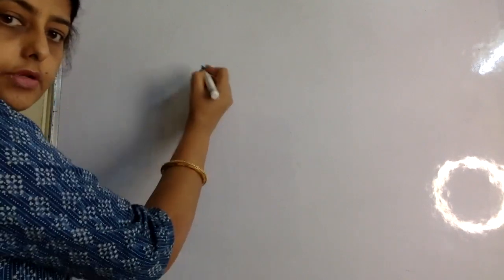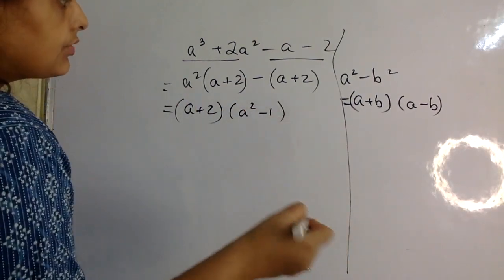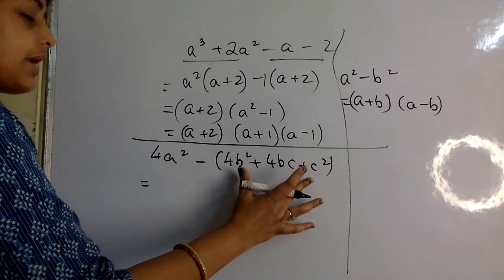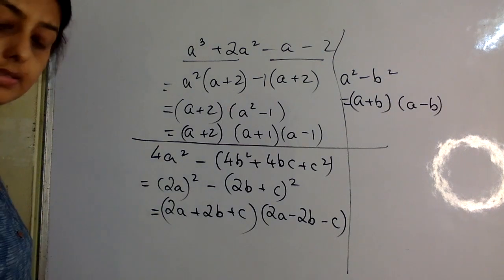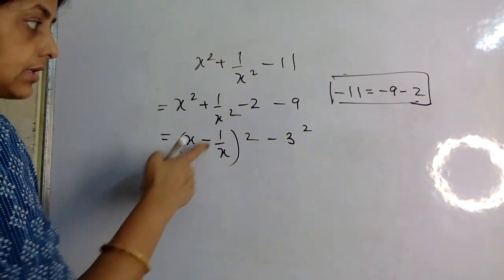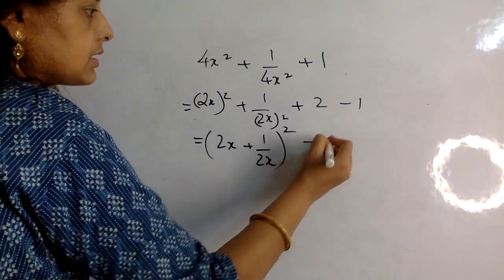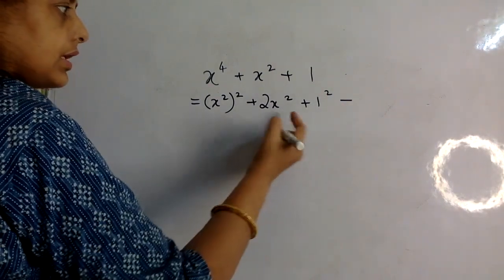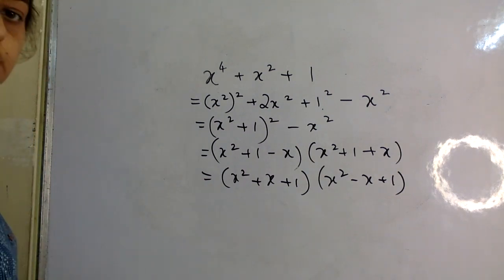Factorisation part 3 ,class9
FACTORISATION by difference of squares has been explained,( only difficult sums,)

links for